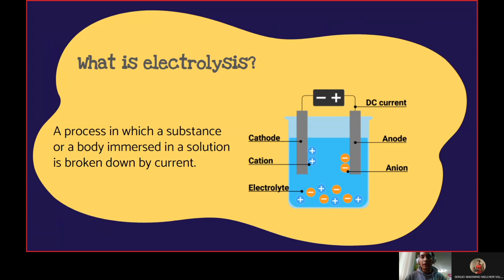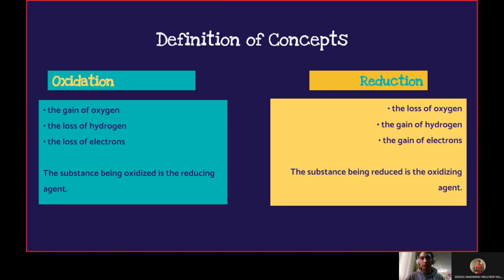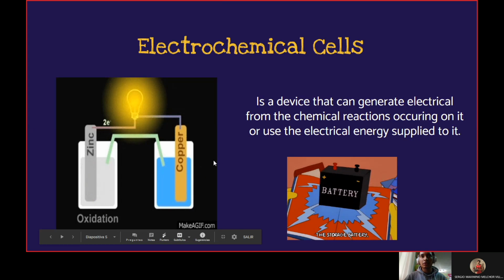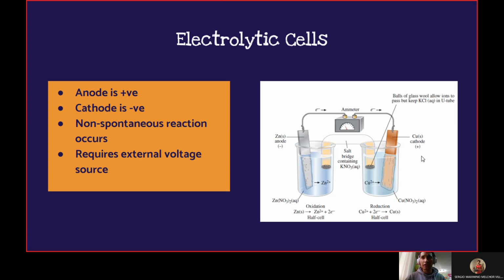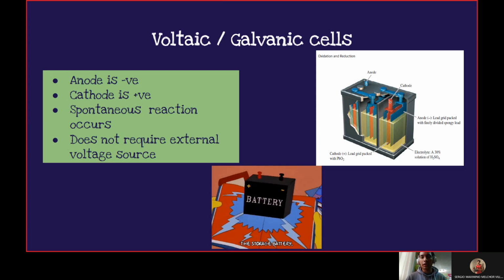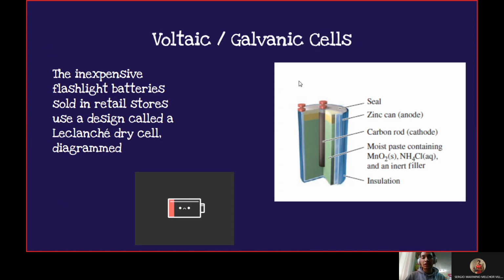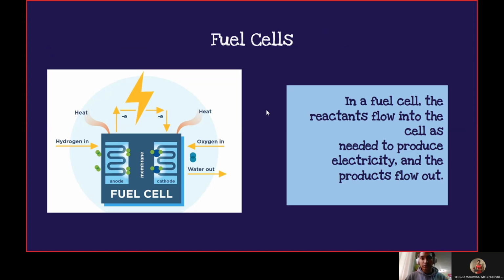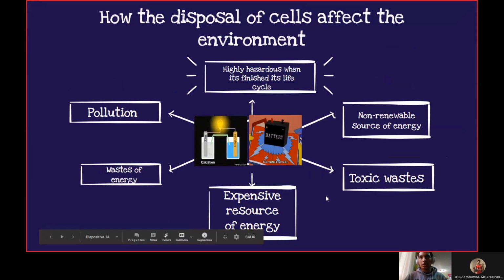2nd Part of the PIA Electrochemical Cells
Sergio Maximino Melchor Villegas
Id:1919712
Subject: Chemistry I
Group: 08
Date:04/12/2020